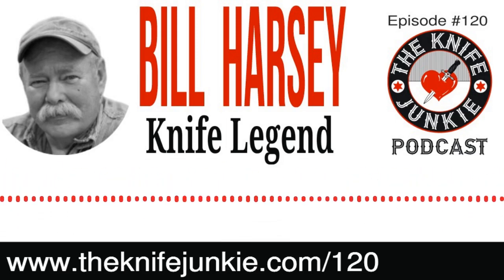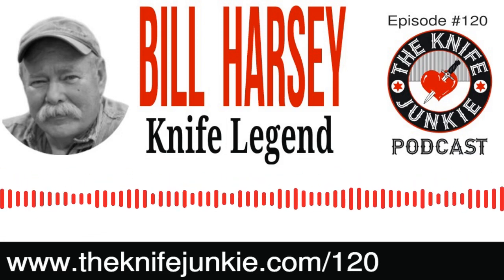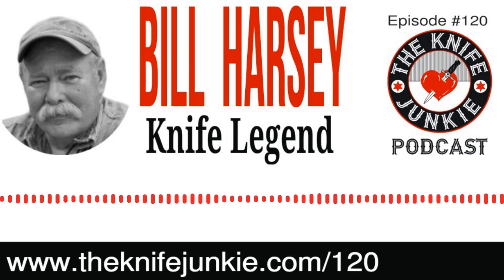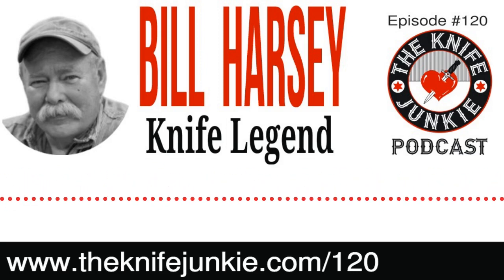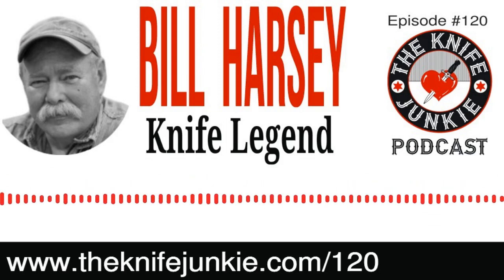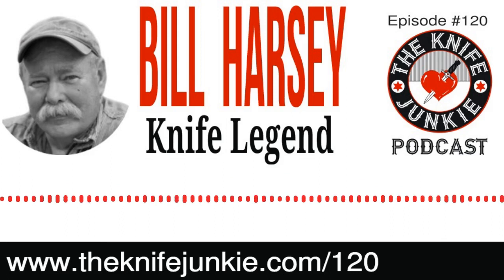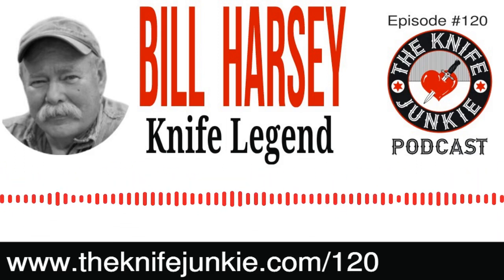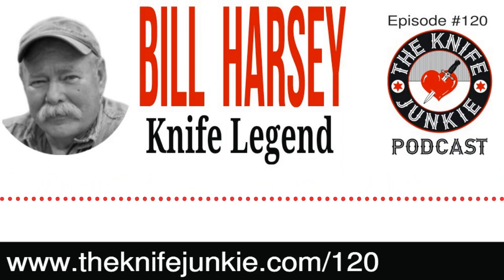Knife Legend William (Bill) Harsey Jr. [The Knife Junkie Podcast Episode 120]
Legendary knife designer Bill Harsey joins Bob "The Knife Junkie" DeMarco on episode #120 of The Knife Junkie podcast. From growing up in the family logging business in Oregon to becoming a top-name in the knife industry, Harsey and The Knife Junkie cover a lot of ground in this fascinating conversation.

From the design of the Yarborough Knife -- which is named after Lt. Gen. William P. Yarborough, known as the "father of modern Special Forces" -- to the Spartan-Harsey folder and the Spartan-Harsey Dagger, as well as lots of history and interesting stories in between, you will not want to miss a minute of this podcast.

🔪 SHOPPING FOR A KNIFE 🔪
The Knife Junkie Knives for Sale Webpage --